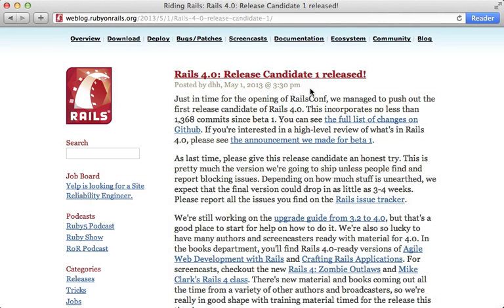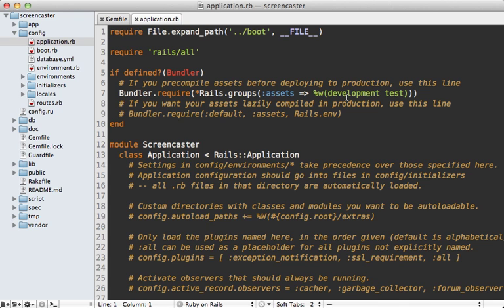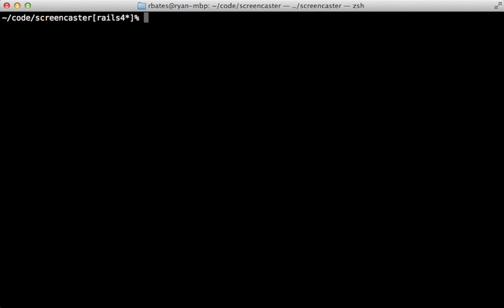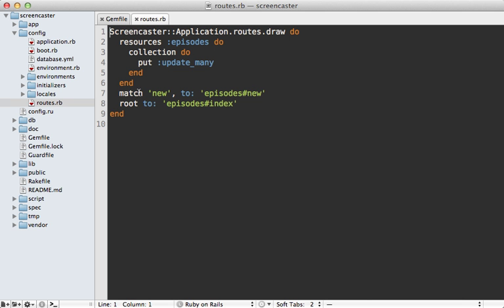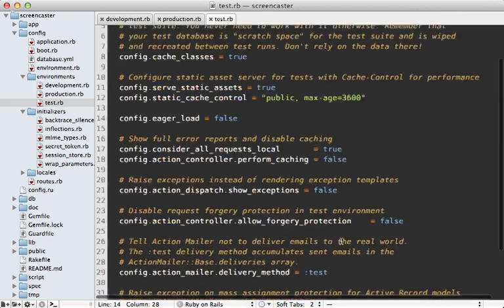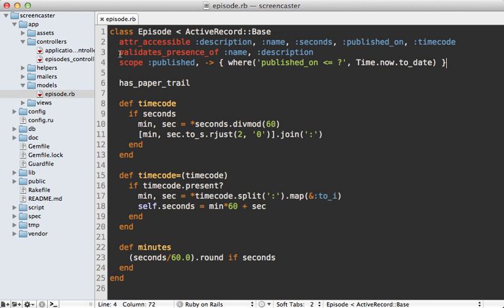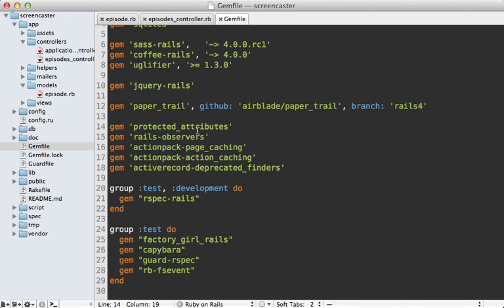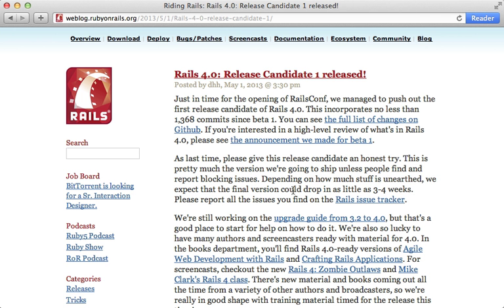Ruby on Rails - Railscasts #415 Upgrading To Rails 4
With the release of Rails 4.0.0.rc1 it's time to try it out and report any bugs. Here I walk you through the steps to upgrade a Rails 3.2 application to Rails 4.